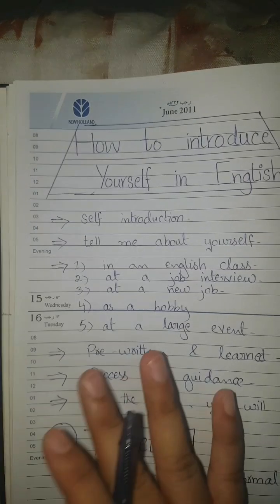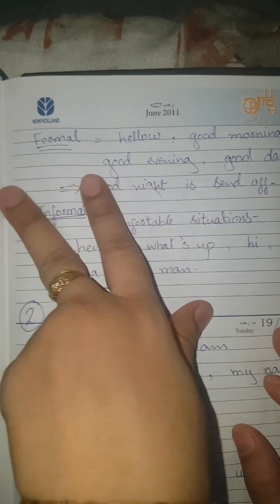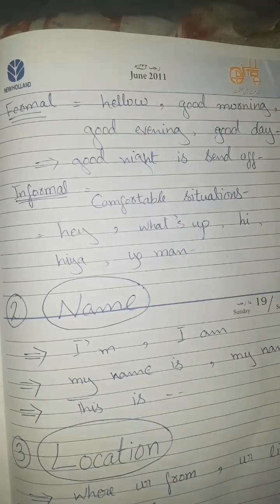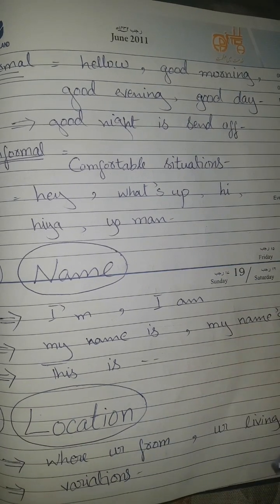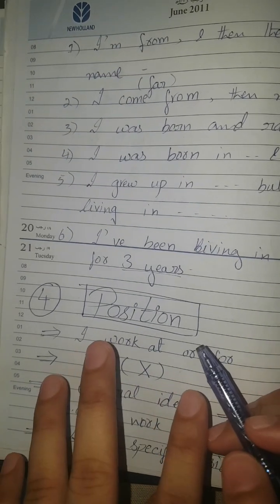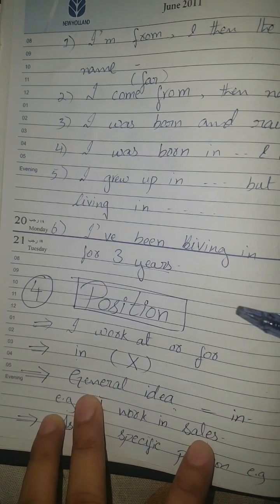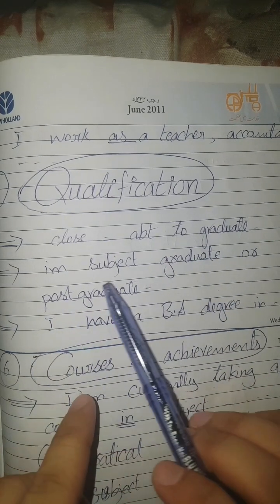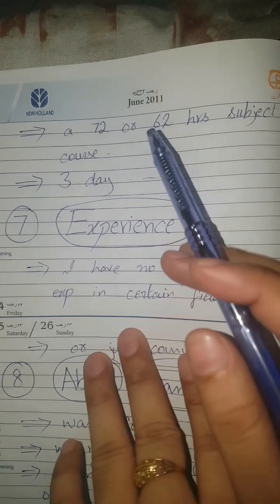How to introduce yourself in English.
In this video, learn how to introduce yourself confidently and effectively in English. Whether you're preparing for a job interview, meeting new people, or starting a conversation, this guide will provide you with essential tips and phrases to make a great first impression. Watch now and enhance your English communication skills!